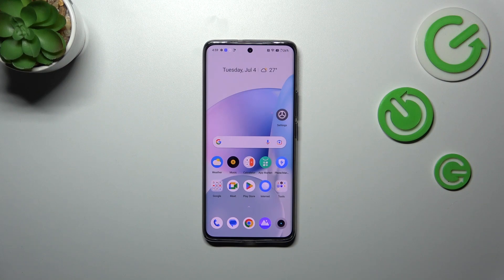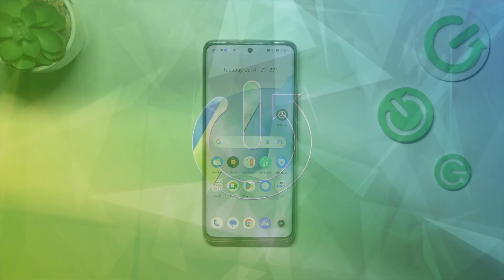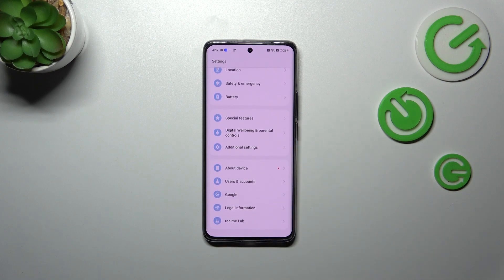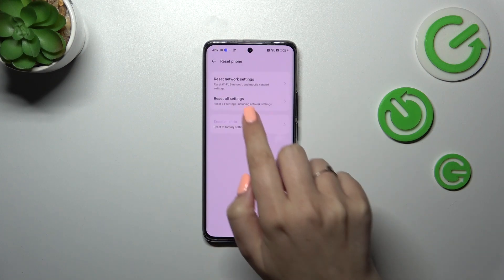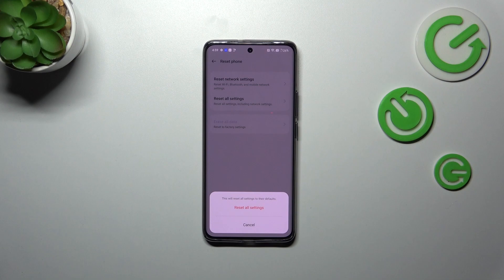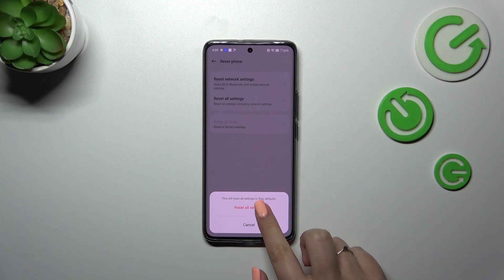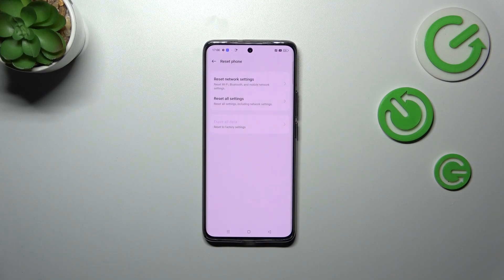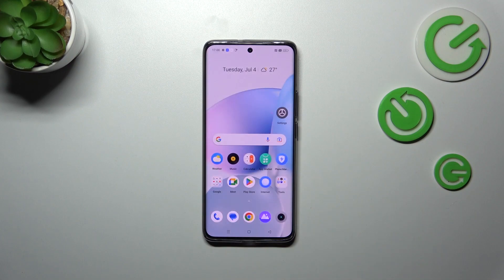How to Reset All Settings on REALME 11 Pro+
Stay here and learn how to reset all settings on your REALME 11 Pro+ to restore default configurations. In this tutorial, we'll walk you through the process of accessing the reset settings option and performing a reset. Visit our YouTube channel if you want to know more about REALME 11 Pro+.

How to reset all settings on REALME 11 Pro+? How to restore all settings on REALME 11 Pro+? How to factory reset REALME 11 Pro+?